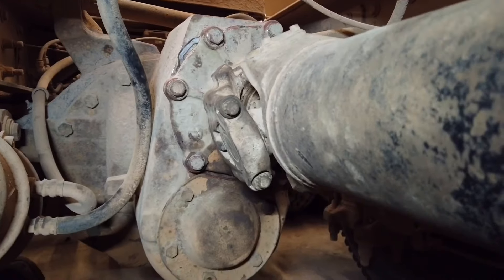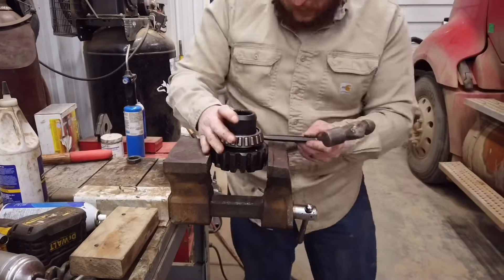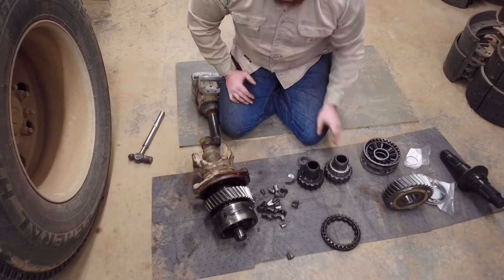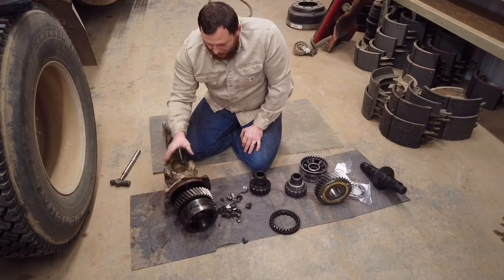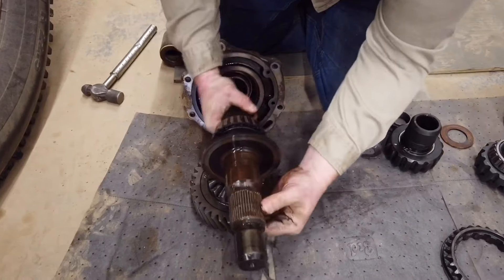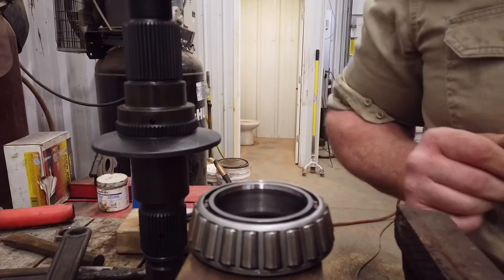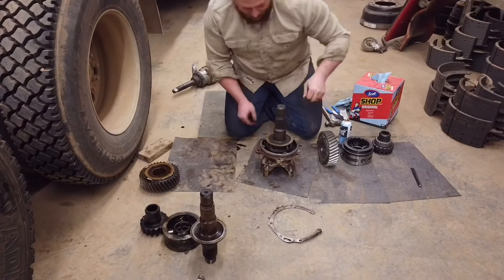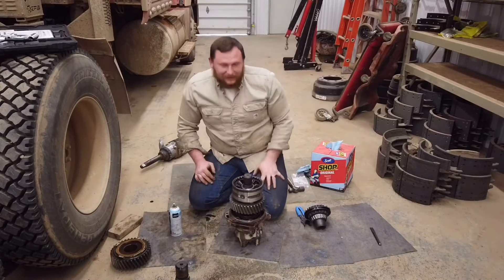power divider / inter-axle locking differential DIY repair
Help me out. This video is a step by step video detailing how to repair the most common power divider / inter-axle locking differential failure. It does not require removing the entire rear end from the axle housing you don’t have to drain the fluid or remove axle shafts. I save on average $3500 when comparing to bringing your semi truck to a shop